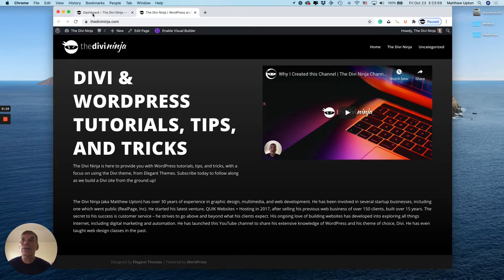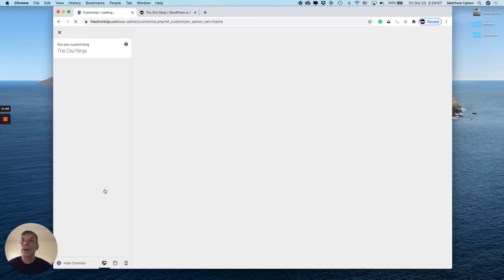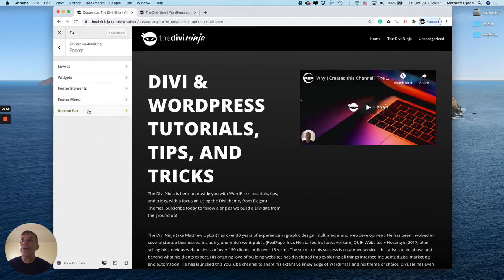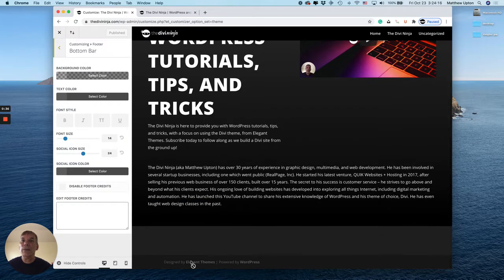How to Edit the Text in Footer Bottom Bar of Your Divi WordPress Site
In this video, I will show you How to Edit the Copyright Text in the Footer / Bottom Bar of Your Divi and WordPress Site.